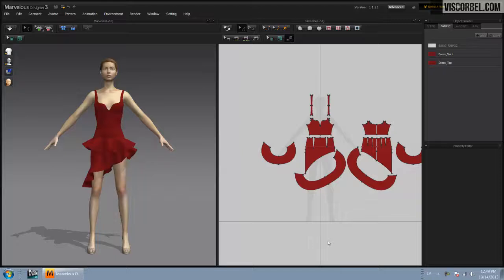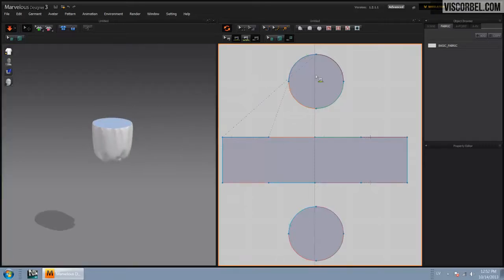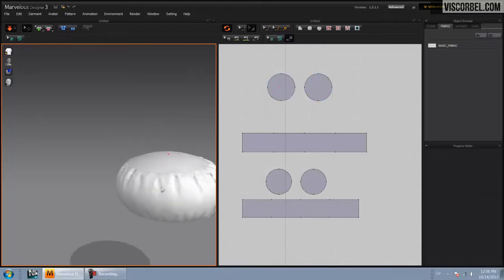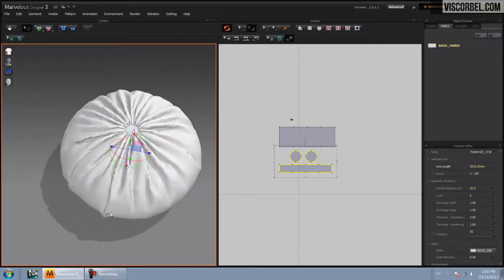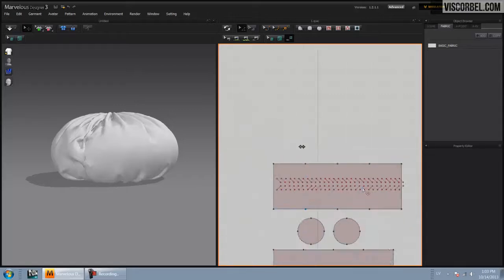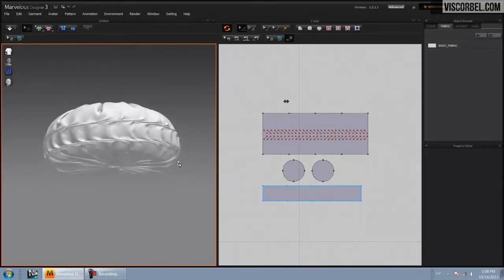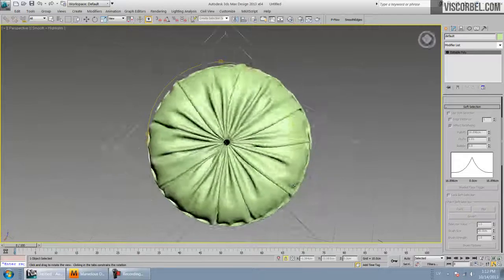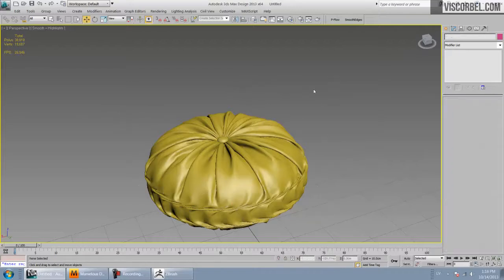Создание очень красивого пуфа в Marvelous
Создание очень красивого пуфа в Marvelous. Урок достаточно сложный, применяются необычные методики. Однако результат выходит очень даже интересный